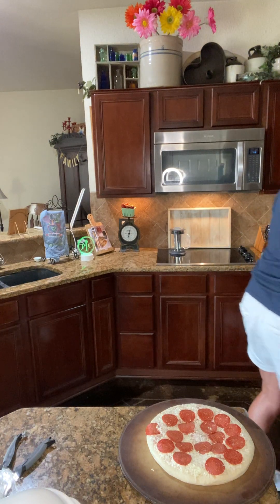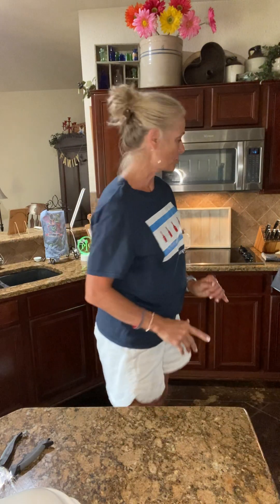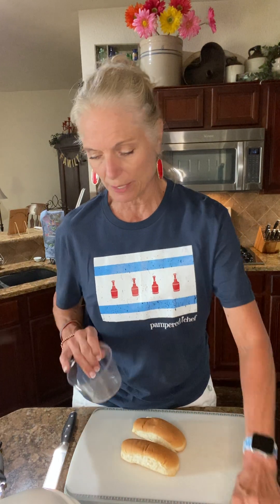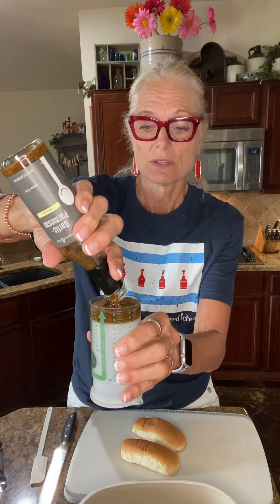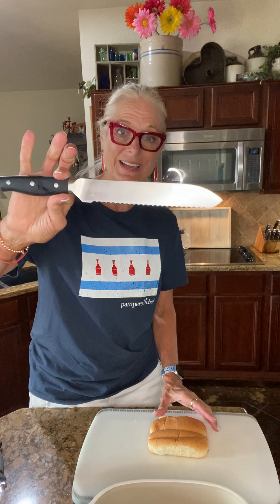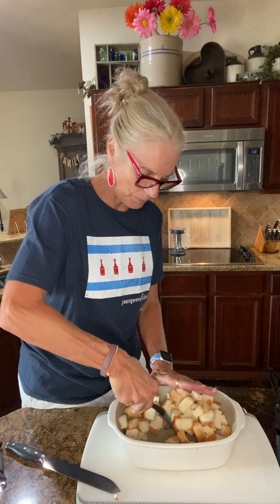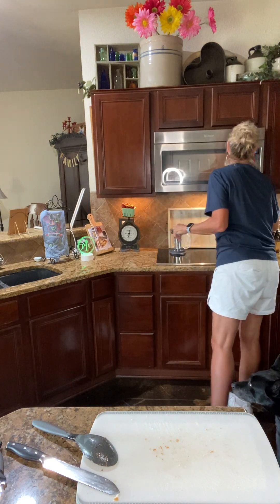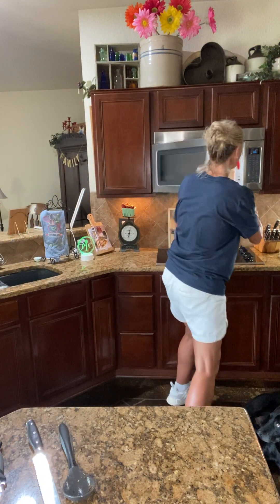July 16, 2024